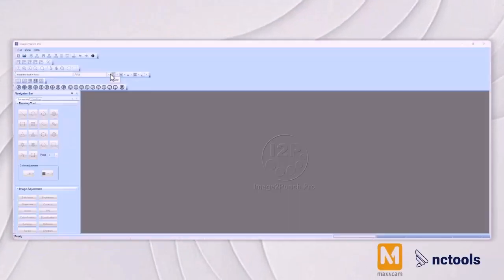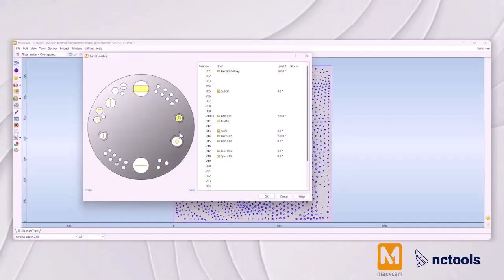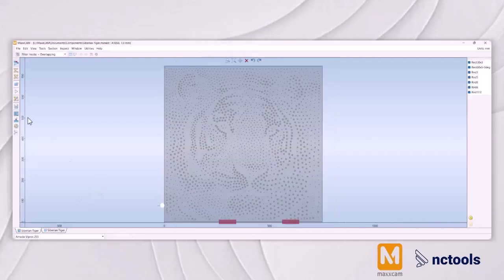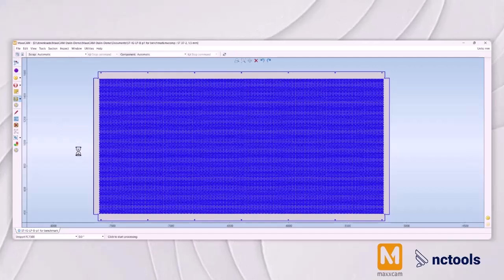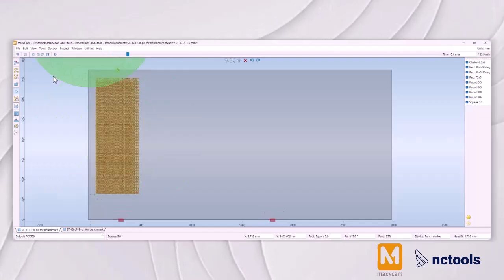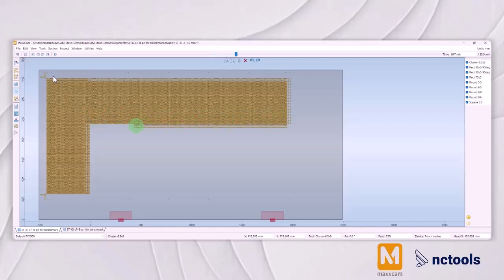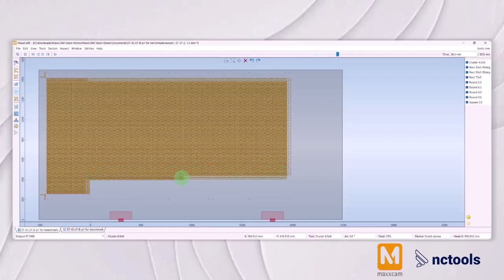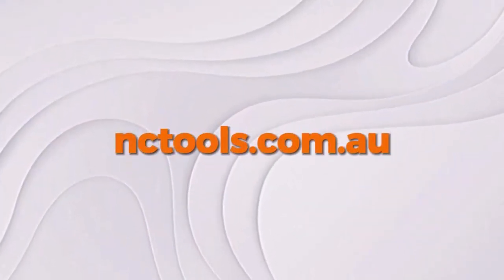Maximizing Efficiency in Sheet Metal Perforation: The Impact of MaxxCAM and Turret Punch Technology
Discover how MaxxCAM and Turret Punch technology are revolutionizing sheet metal perforation. Learn about the seamless integration of 64-bit processor support and RAM optimization in MaxxCAM, enhancing the precision and efficiency of perforation processes. Dive into the future of metalworking with this cutting-edge technology